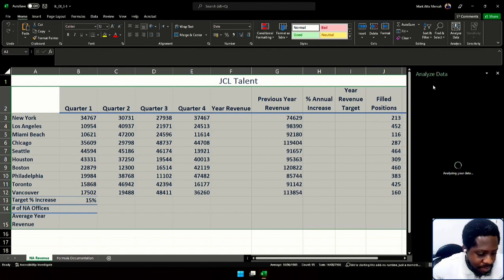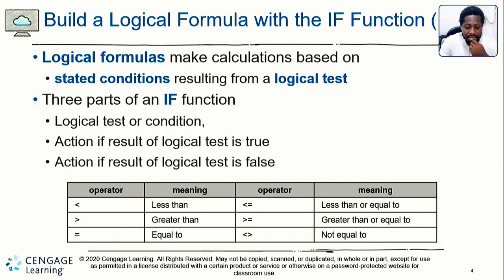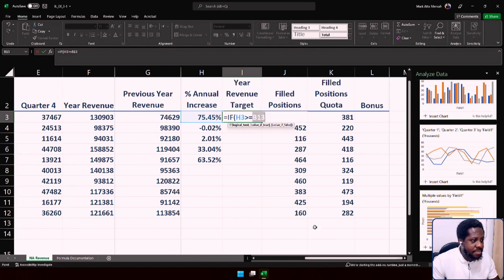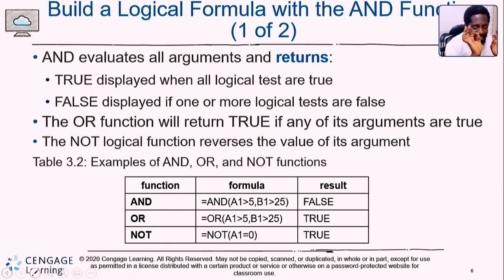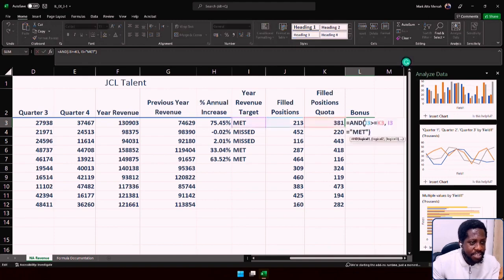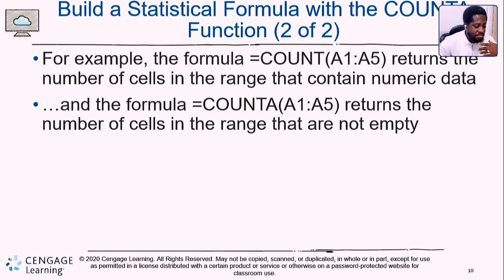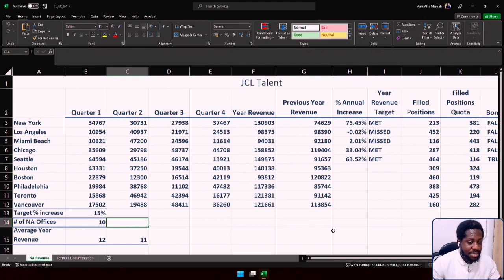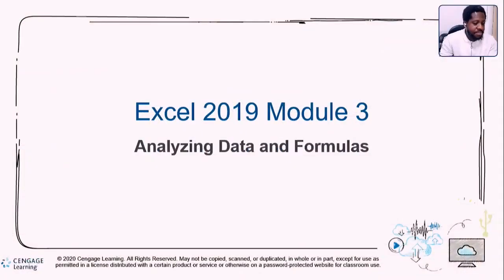EX Module 3 Analyzing Data and Formulas Virtual Lecture UG